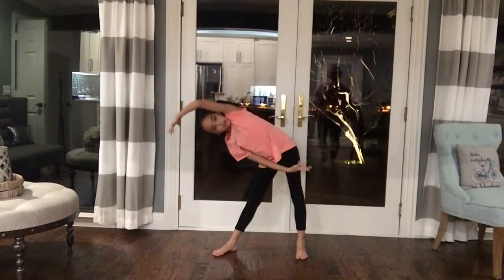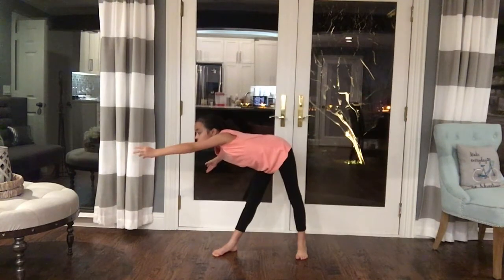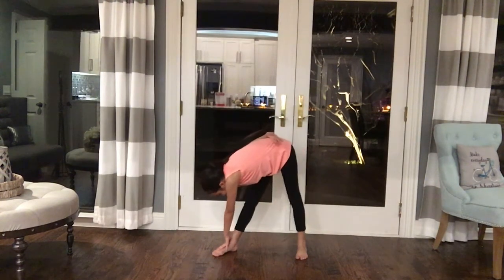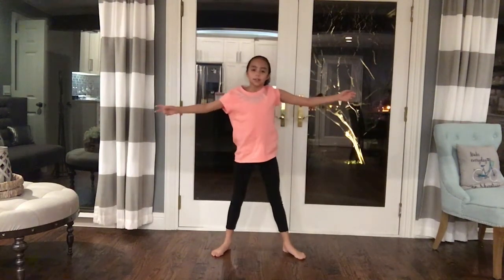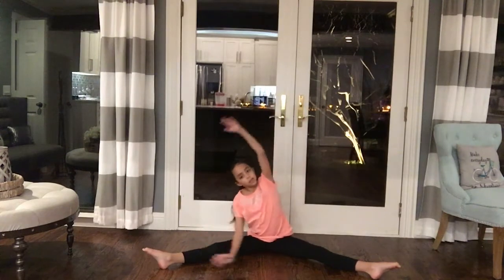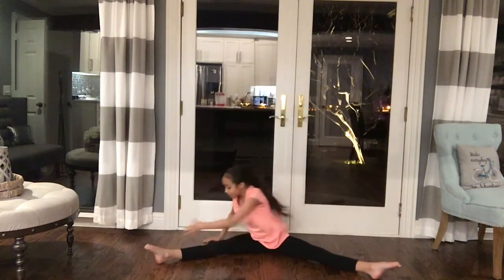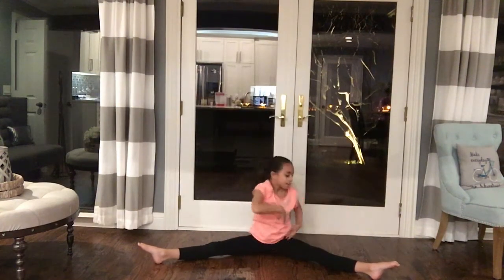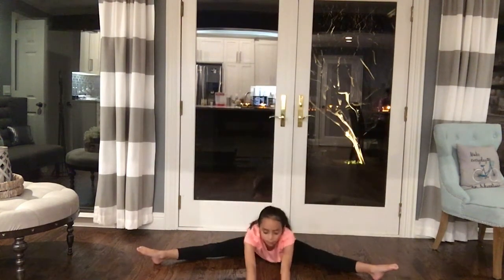Beginner stretch routine